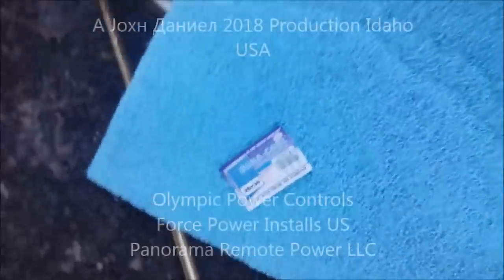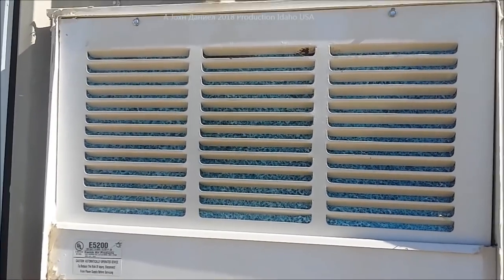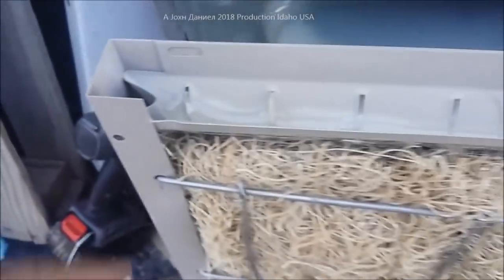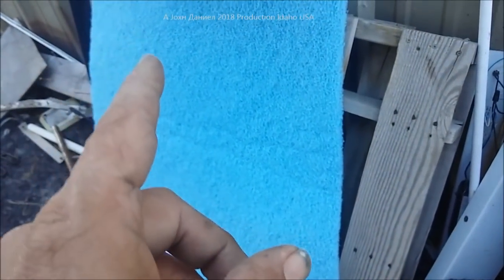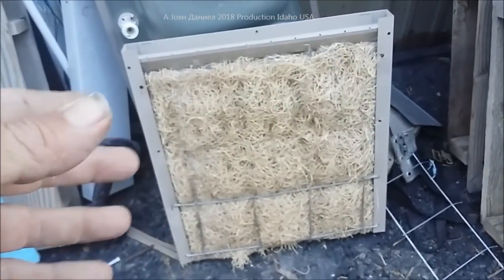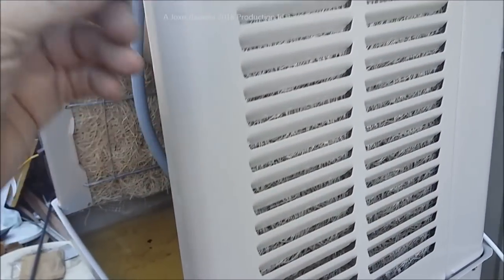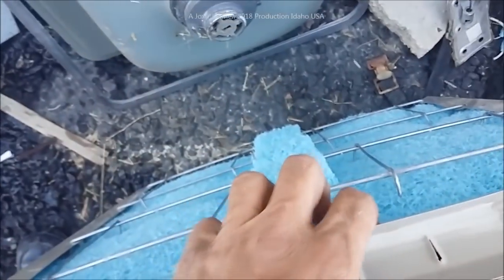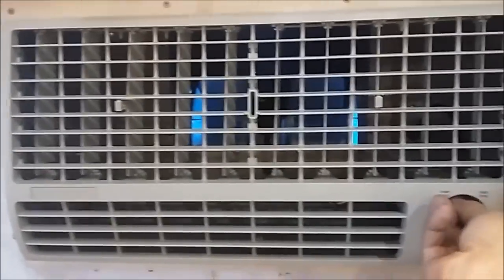Evaporative Swamp Cooler DIY making it run colder (parts used below)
Best cheapest place for this stuff is Walmart it's 29" wide & 12 foot long roll. Also bigger 33" x 15 foot Duracool at Amazon .com . AND Springs for your cooler upgrade are , Zinc coated for long life.

*Channel Support Fuel - Survival Kits & Things used in other videos & SEE the Ali-EXPRESS DIRECT 80% off my insider deals, Open Parts Sourcing for my videos is & Discount sites direct its my share link to Ali Express